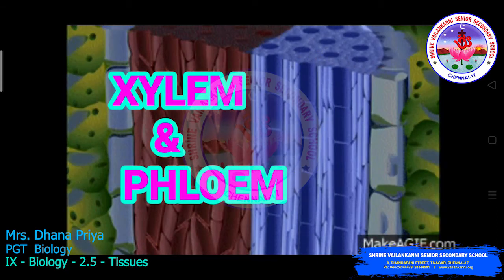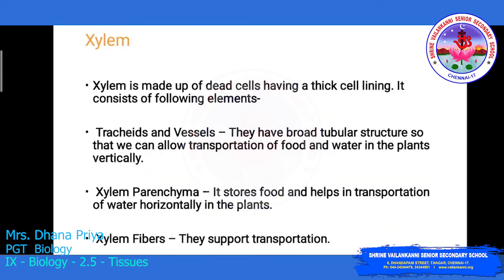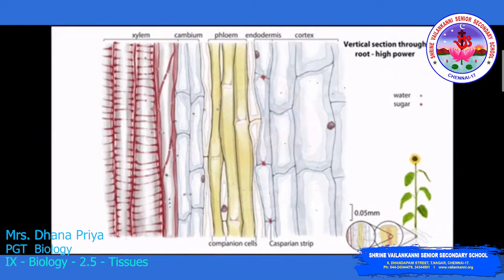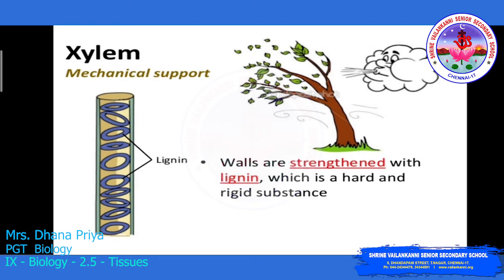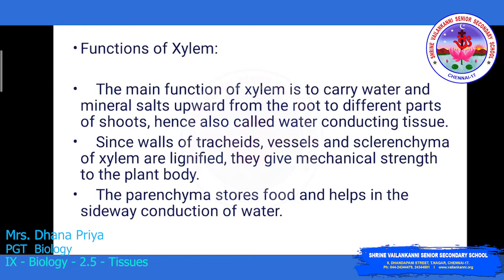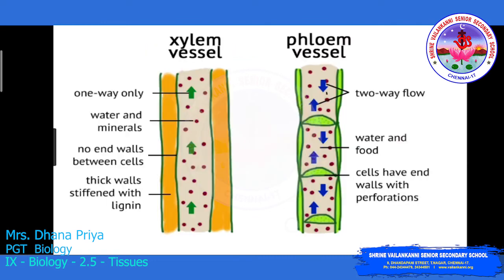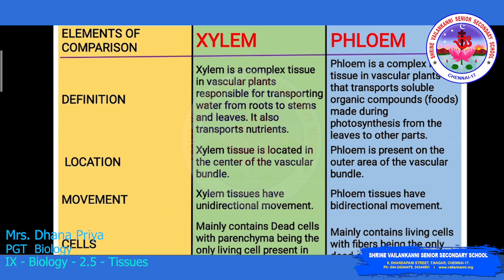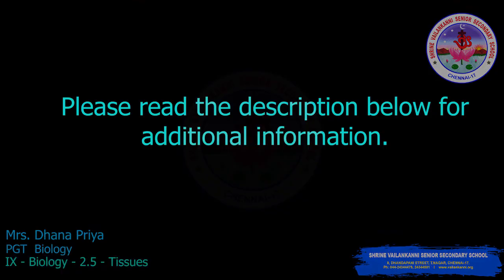SVSSS IX Biology - 2.5 - Tissues - Xylem & Phloem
Duration : ⏲ 09m03s

Lesson Description:
This video aids to know Veins penetrate the mesophyll layers of a leaf. Veins consist of vascular tissue, xylem, and phloem, and connect the vascular tissue of the stem to the photosynthetic cells of the mesophyll, via the petiole. Xylem cells mainly transport water and minerals from the roots to the leaves, and phloem cells mainly transport carbohydrates made by photosynthesis in the leaves to the rest of the plant.also known as conducting and vascular tissue.